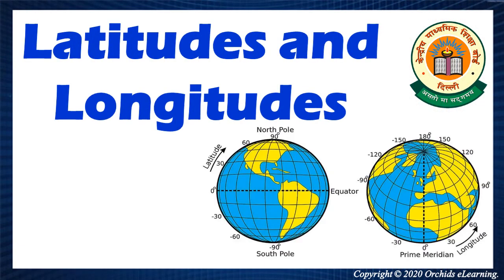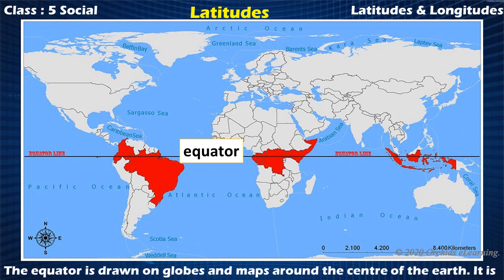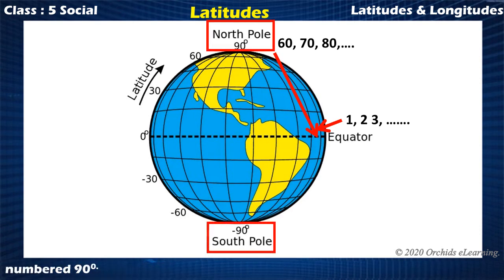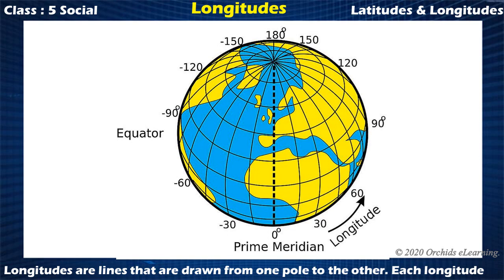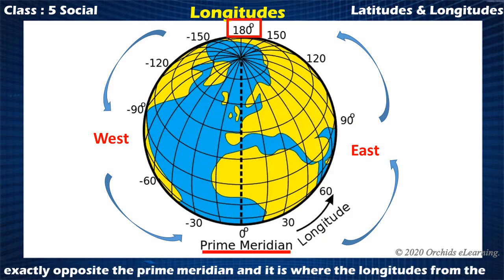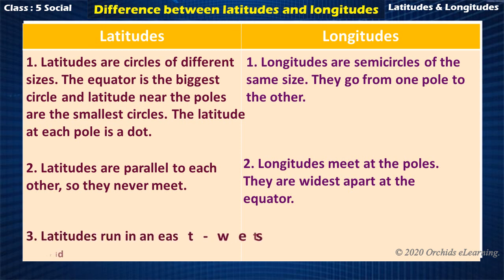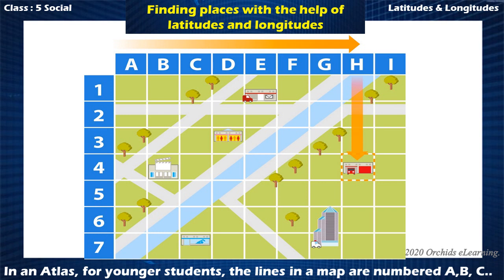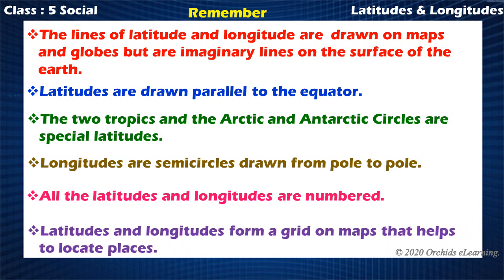Latitudes & Longitudes | CBSE | Class 5 Social Studies| Our Earth & the Globe